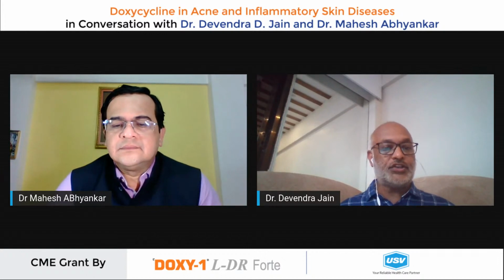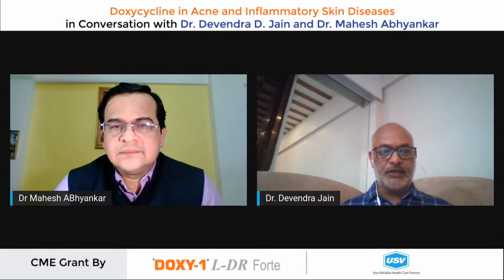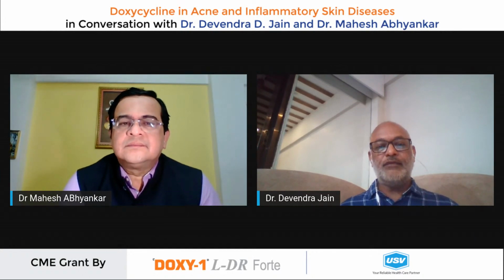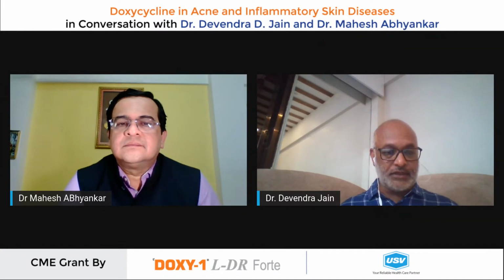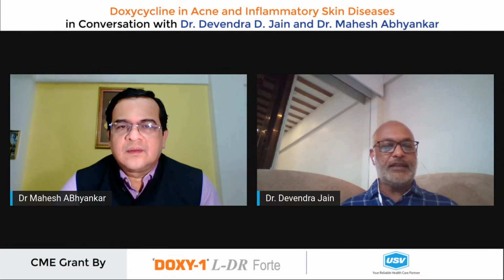Doxycycline in acne and inflammatory Skin diseases